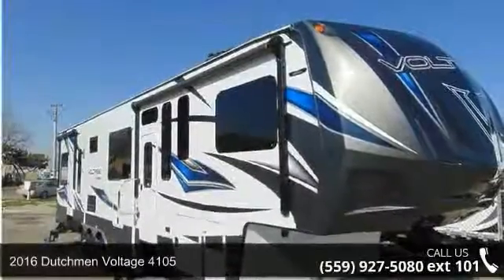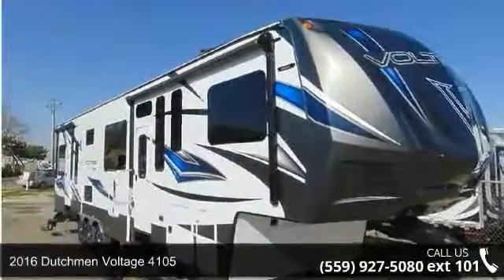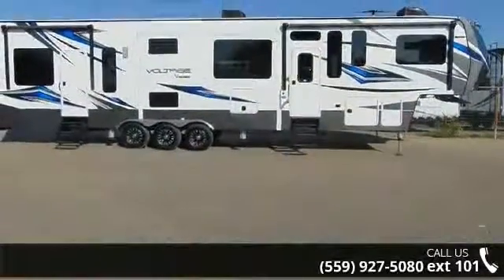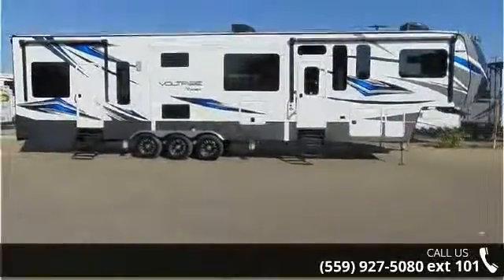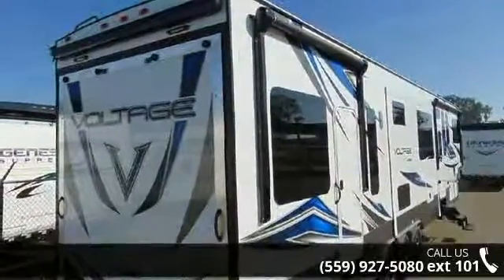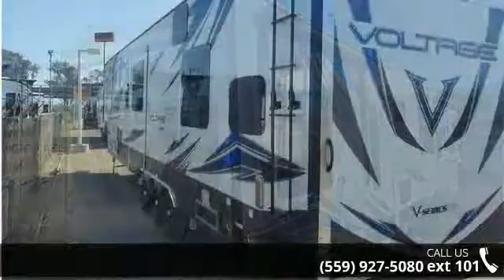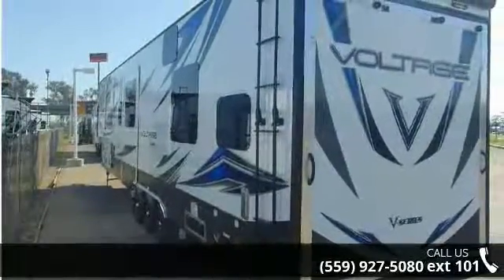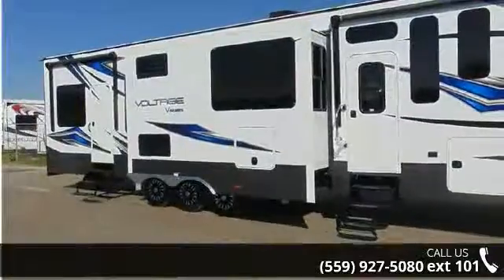2016 Dutchmen Voltage 4105 - Toy Hauler Liquidators - Fr...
We will not be undersold!!Complete PDI walk through as well as 24 hour technical support for as long as you own your trailer!!We are the #1 seller of new used and bank repo Toy Haulers in America. We carry over 35 lines of new Toy Haulers, Travel trailers and 5th wheels and have an unbelievable selection of used Toy Haulers!!We have been in business for 35 years and we maintain an A Plus rating with the BBB. We have won the peoples choice award on multiple occassions. We offer financing at super low rates and great terms. Interior Color:No ColorExterior Color:White